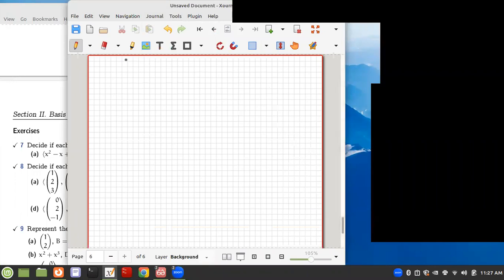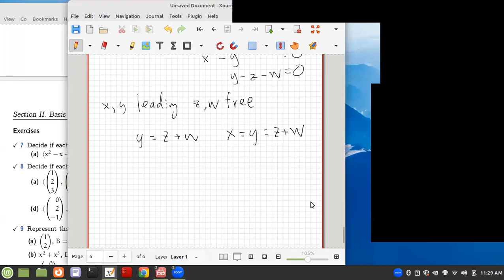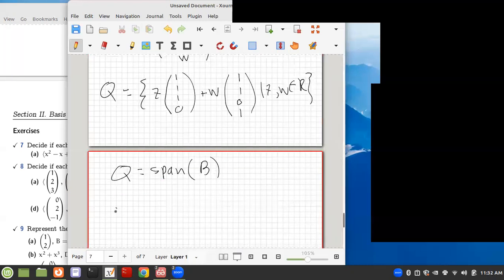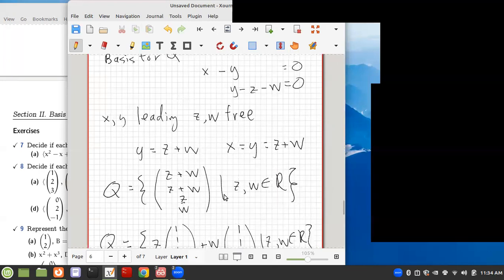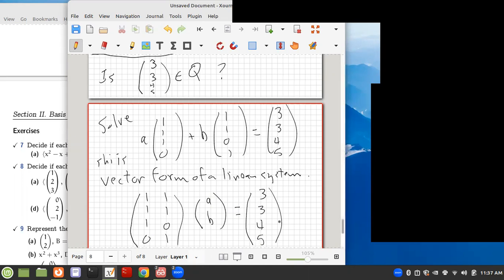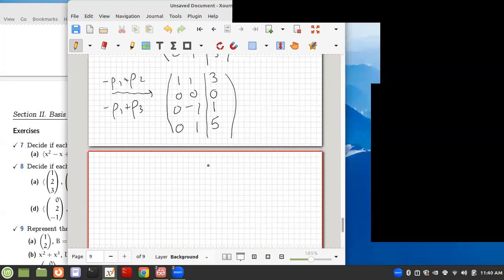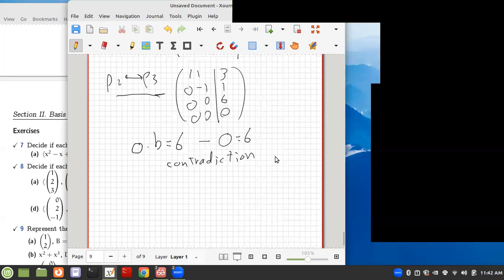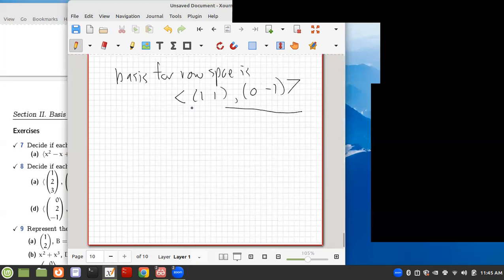PartB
Part B: March 7